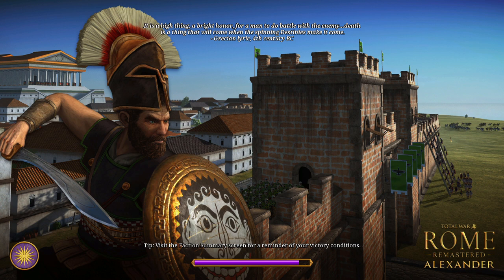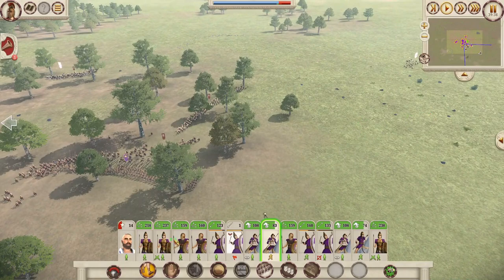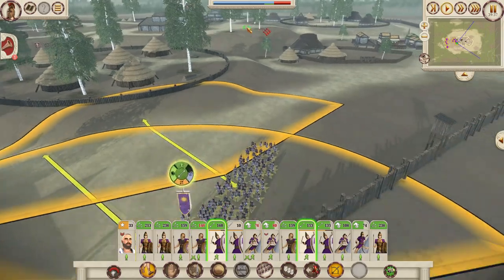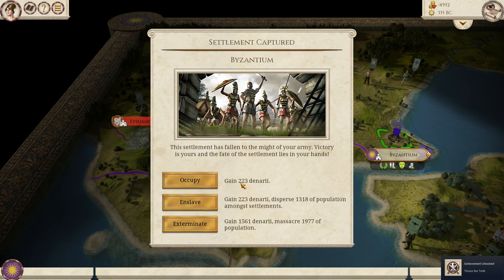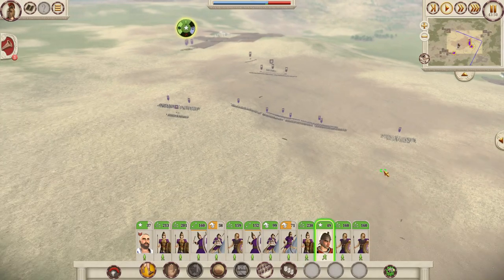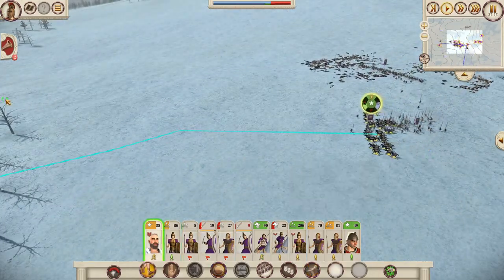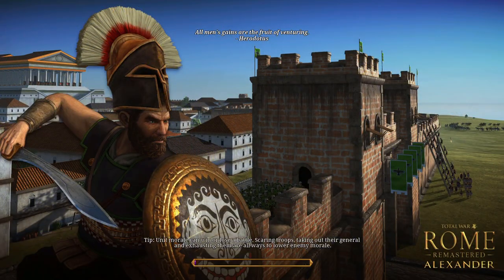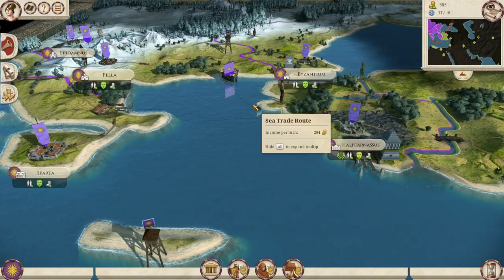The Trials of Parmenion - Total War Rome Remastered Alexander Campaign 1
In this video, we start playing as Alexander in Total War Rome Remastered! General Parmenion faces some serious threats in Thrace and Illyria, while Alexander heads to Halicarnassus... Will we be able to defeat the Achaemenid Persian Empire?